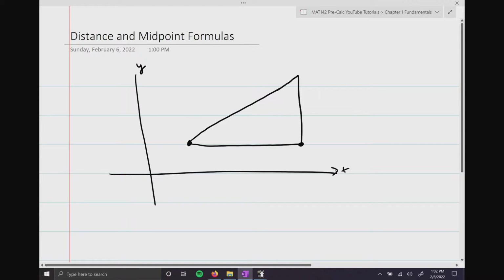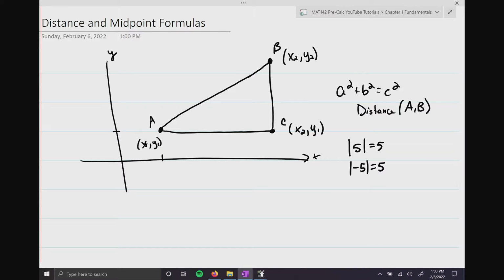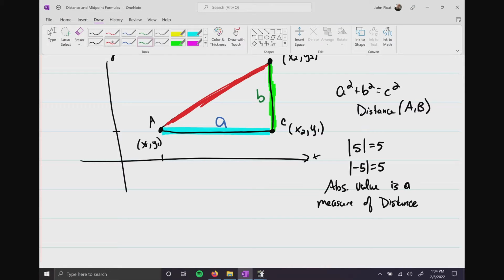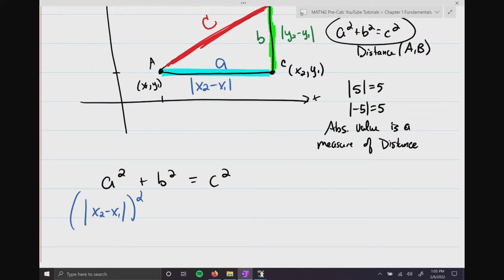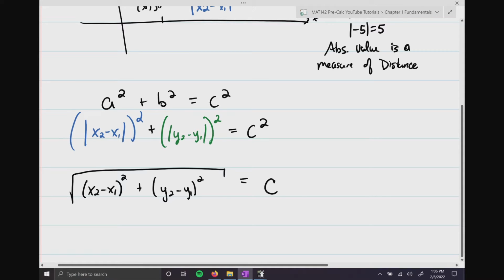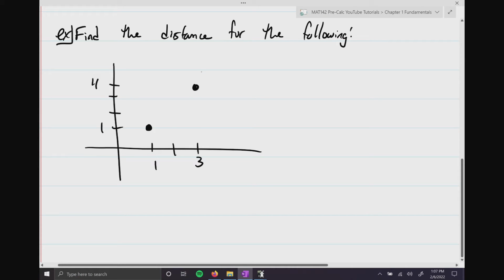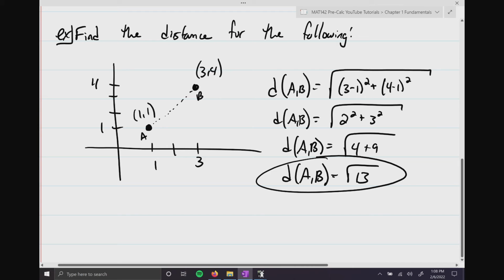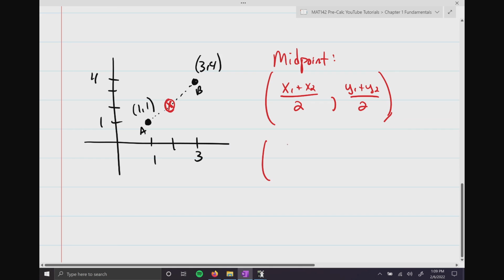MAT142 Chapter 1 Section 9 Distance and Midpoint Formulas